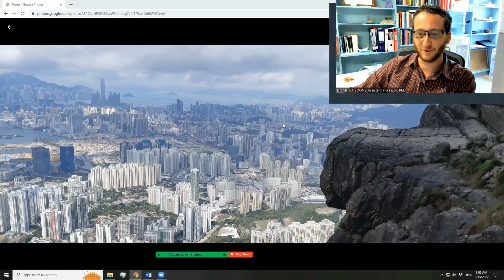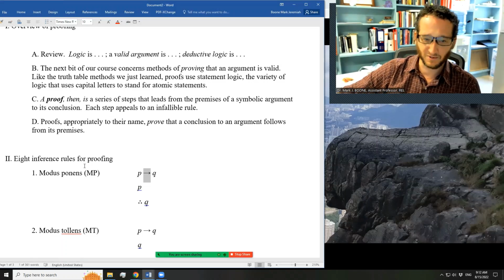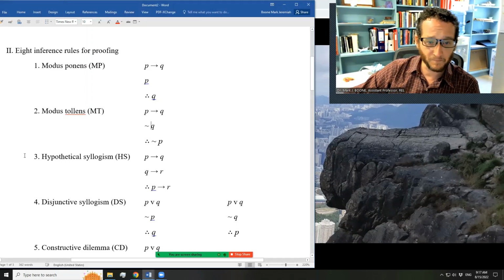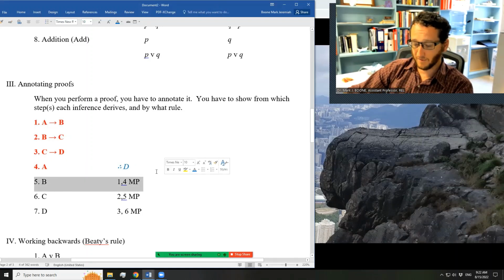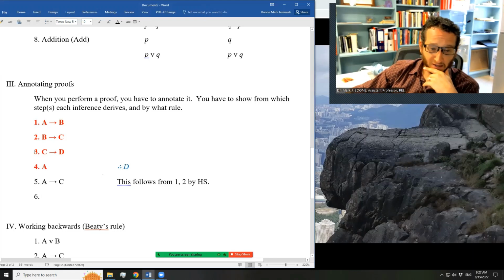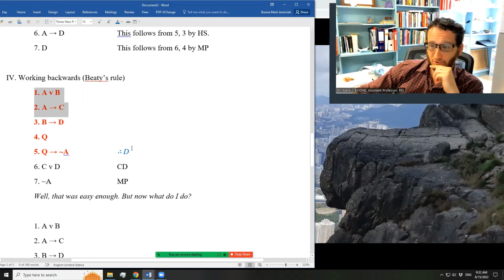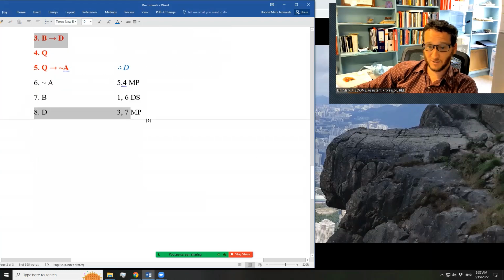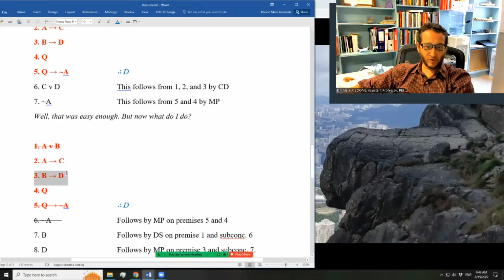Lessons in Logic 38: Introduction to Proofing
Proofing is awesome. Seriously.